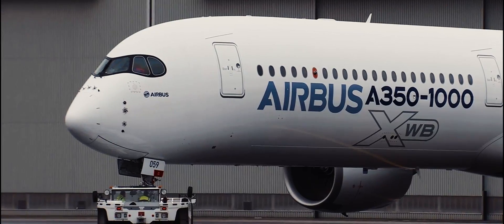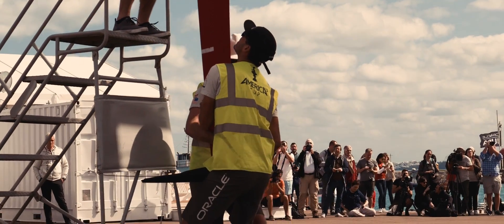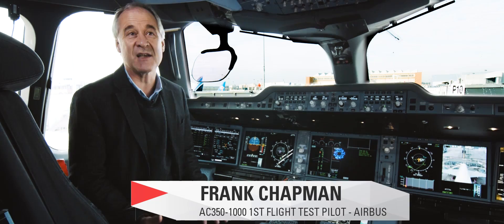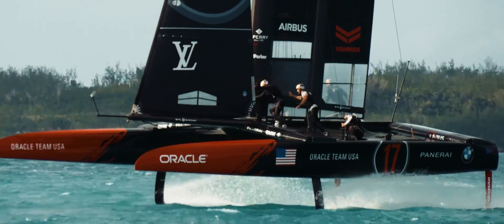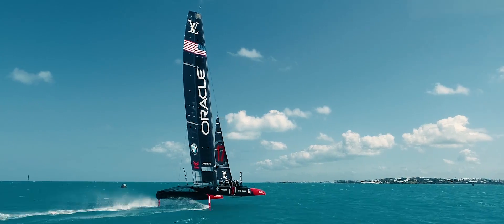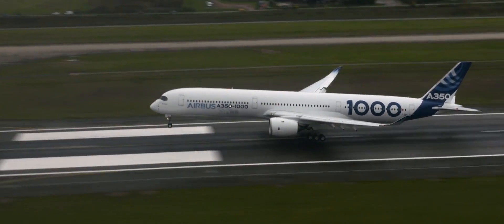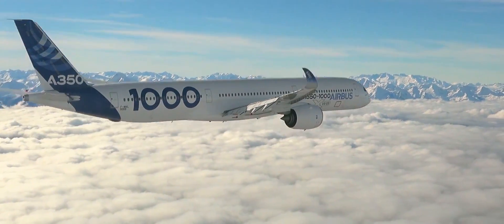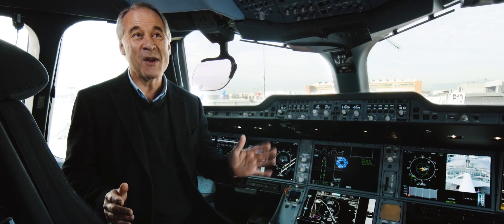TechTuesday: First Flight Airbus A350 and ORACLE TEAM USA's America's Cup Class Yacht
What are the similarities between flying an Airbus A350 for the first time and sailing ORACLE TEAM USA's brand new America's Cup​ Class race yacht? More than you might think. Find out from Skipper Jimmy Spithill​ and A350-1000 First Test Pilot Frank Chapman in this feature by Javier Salinas and Airbus.